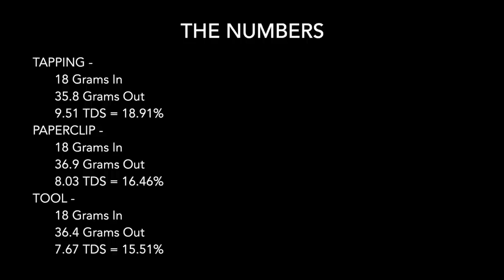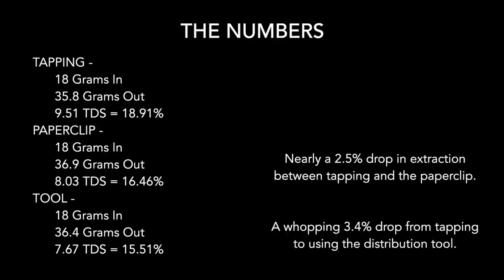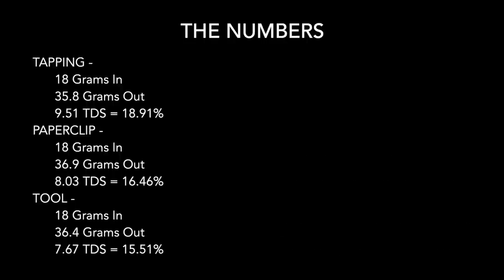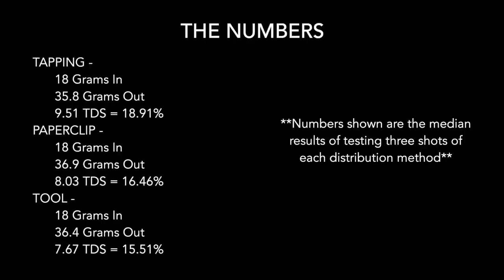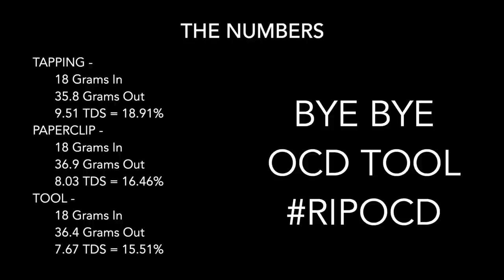COFFEE SCIENCE - Distribution Method Vs Extraction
Is your distribution method robbing you of flavor?  In this video I test three different methods (tapping, paperclip, and distribution tool) and test the total dissolved solids (TDS) of each shot and the results were shocking.